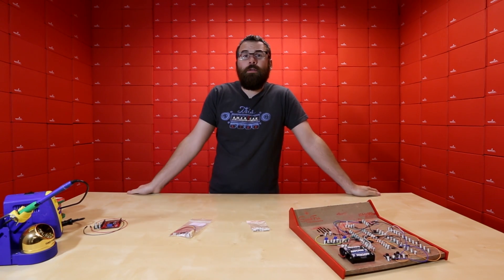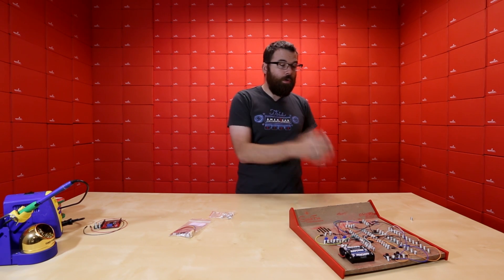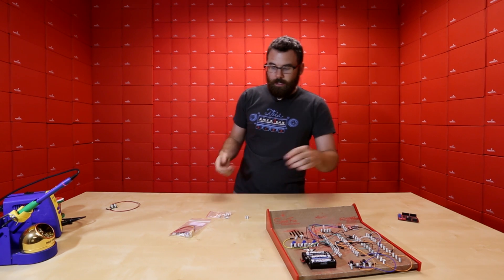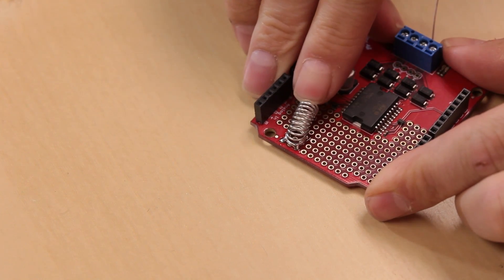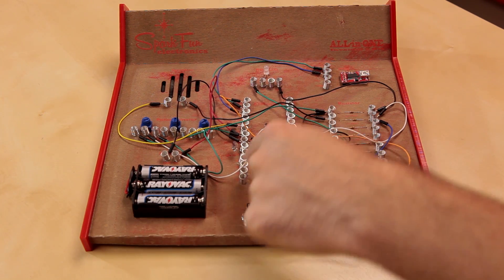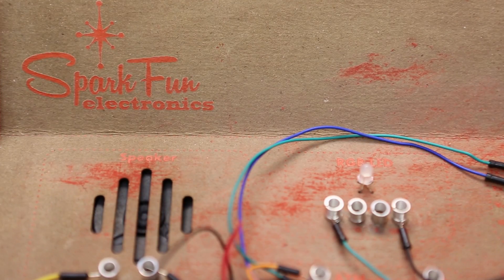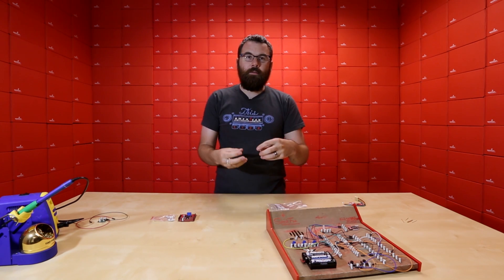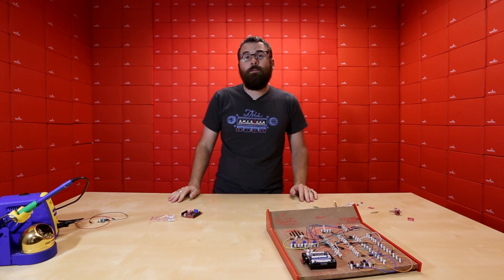SparkFun 6-28-13 Product Showcase: Pogo Spring